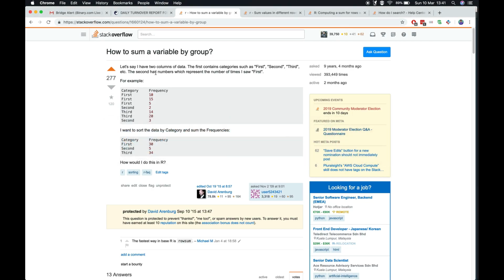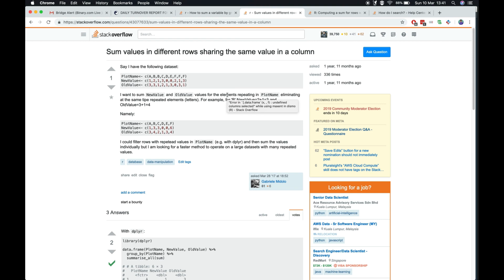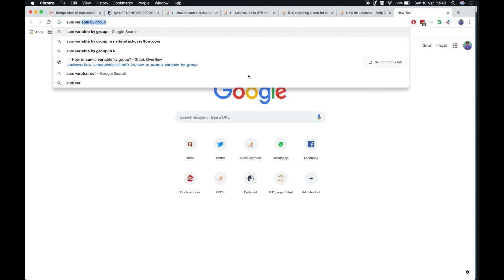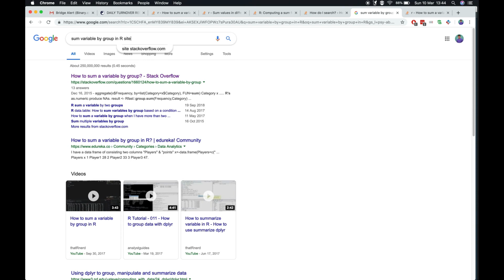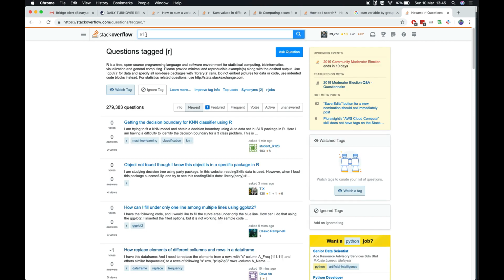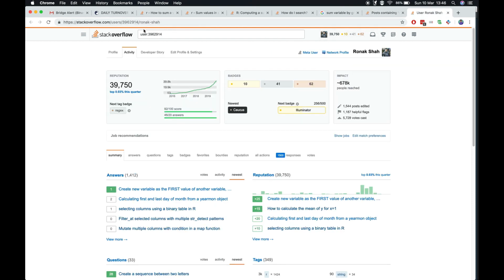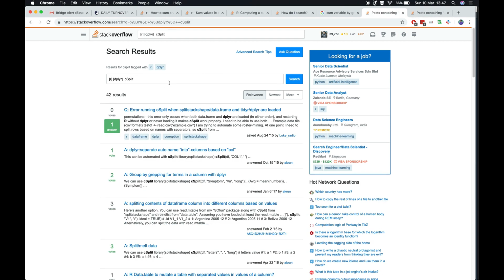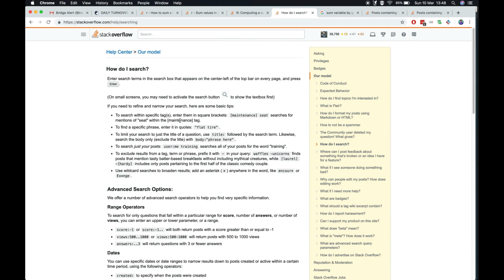How to search answers on Stack Overflow Ft. R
In this video we will learn some tips and tricks on how to search answers on Stackoverflow.

How to search page on StackOverflow -